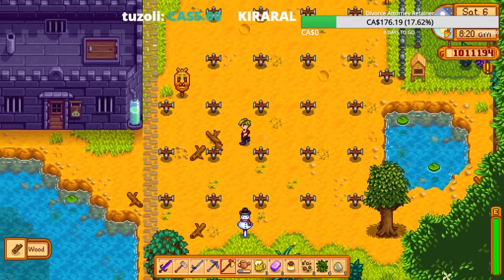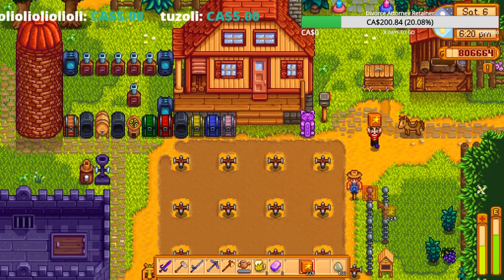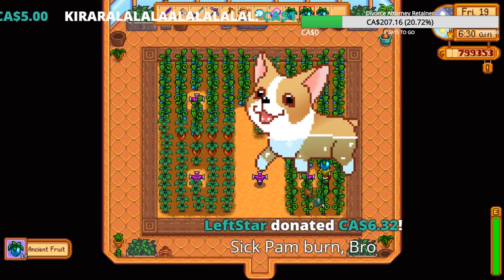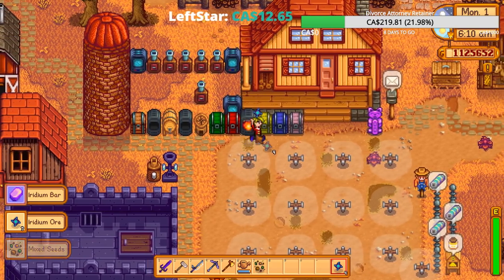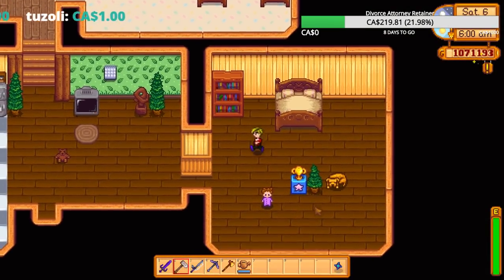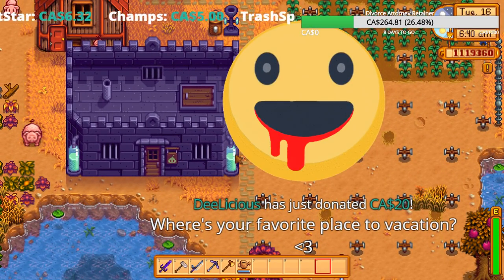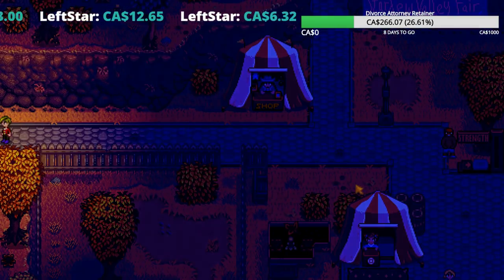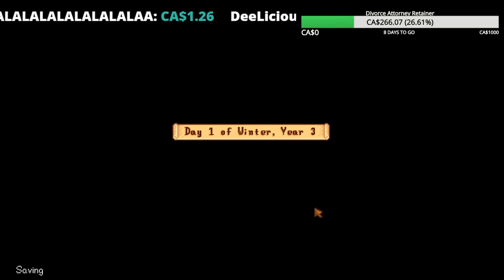Let's Make Some BIG Money! - Stardew Valley Completionist 58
Let's make ALL the money we need!

Donation sound used: "OH YEAH Man Male Voice Moan freesound.org ccby3" by 2013 Iwan Gabovitch, under CC-BY3 license